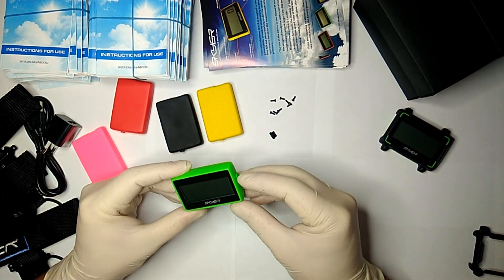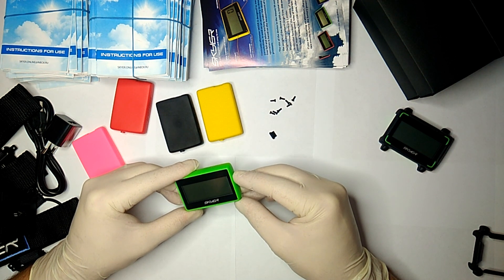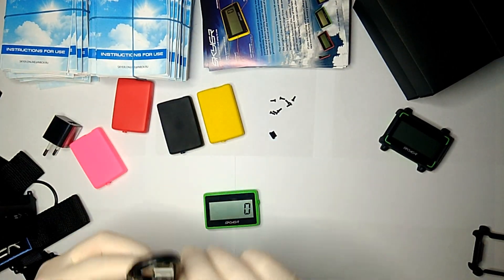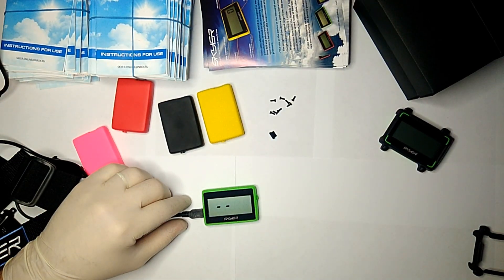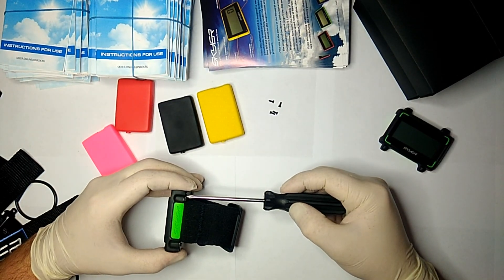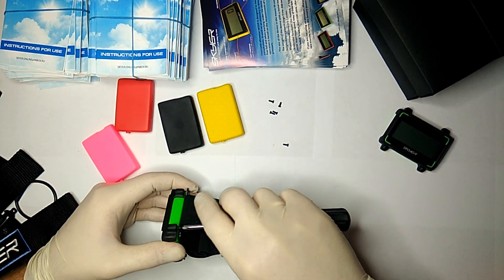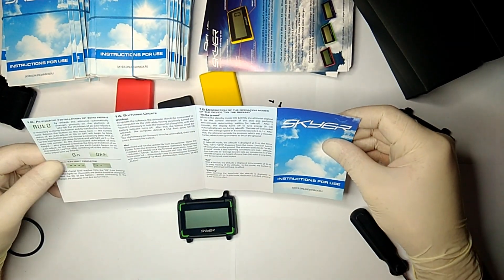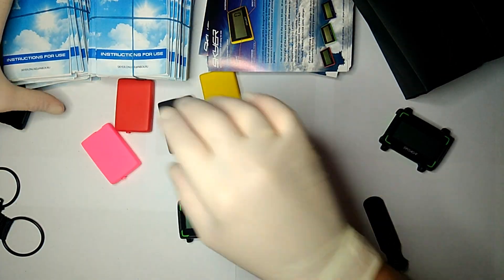DIGITAL ALTIMETER SKYER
ОБЗОР ВЫСОТОМЕРА